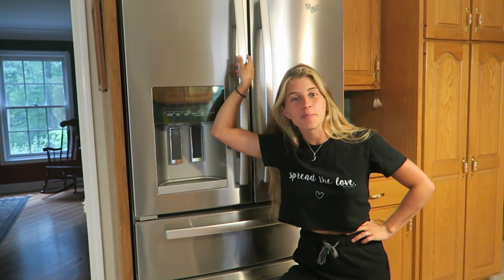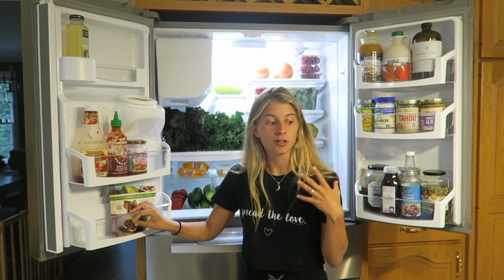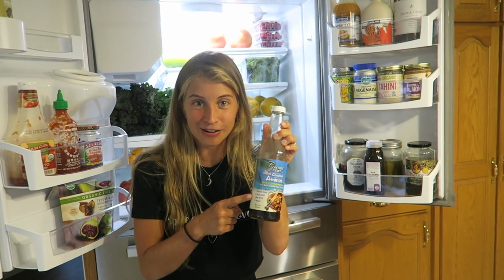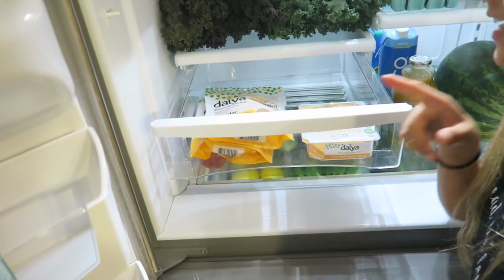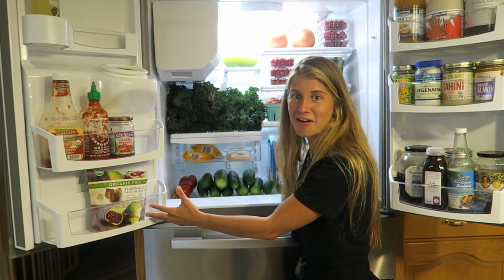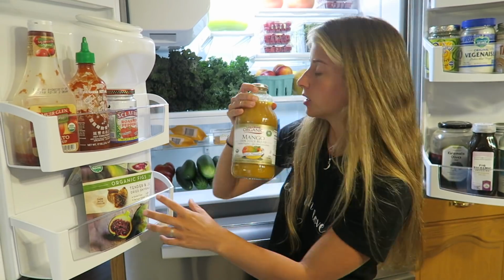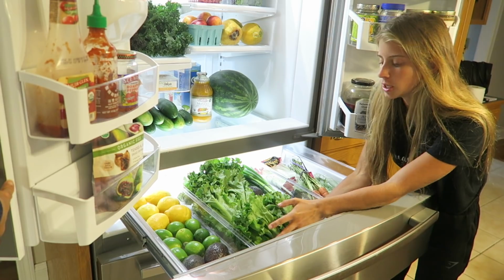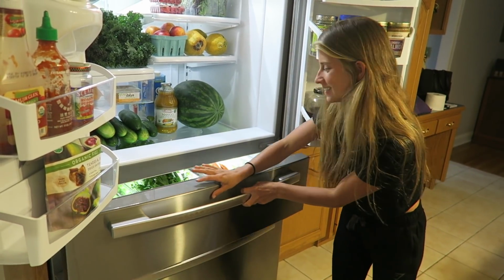FULL FOOD HAUL & FRIDGE TOUR. 🥑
In this video I share an average food haul & FULL FRIDGE TOUR!

Hii love, Alyse Parker here :)  I’m the lil’ human who shares videos on this channel about all things health, mindset, and manifestation. I’ve been sharing my journey on YouTube for the past 5 years + am so infinitely grateful for the community that we have co-created here together. If you strive to turn your dreams into reality + build unshakable confidence in who you are ~ then this is the channel + community for YOU. Welcome to my unique lil’ corner of the interweb, friend. 🤓Feel free to kick your shoes off, grab your journal, get cozy, and stay a whiiile. I trust you’re gonna fit in perfectly. 👽

If you made it all the way to the end of this description comment "ALIGN" in the comment section 🍄